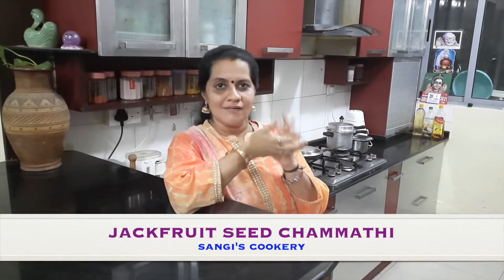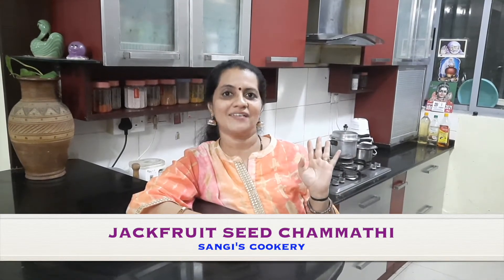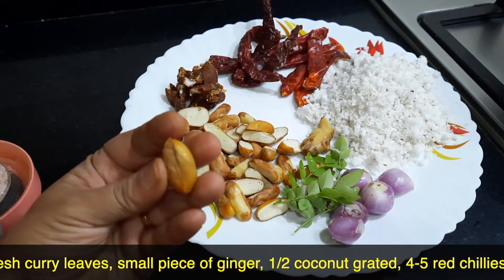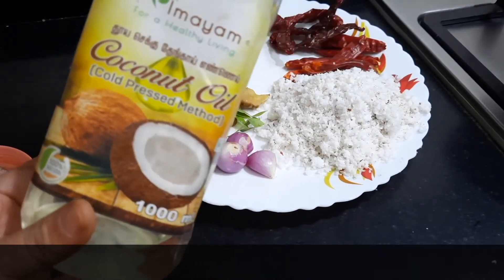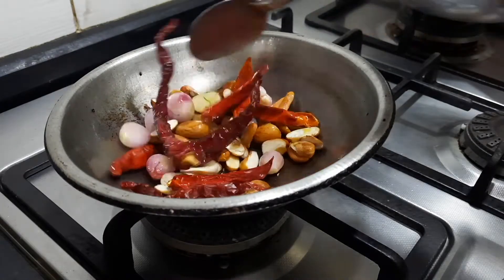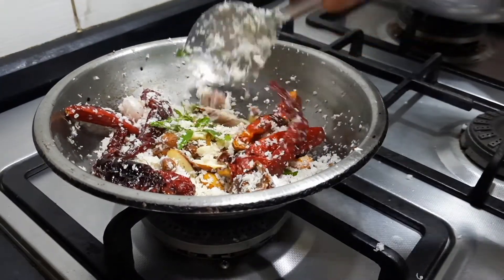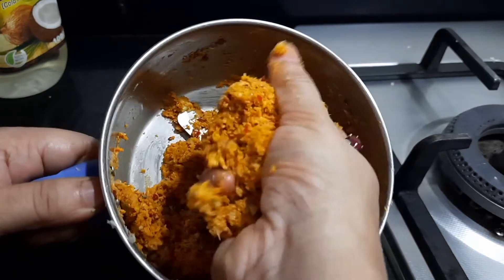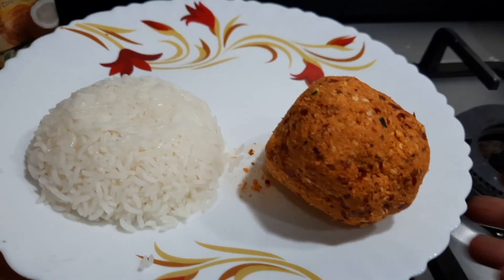Jackfruit Seed Chammanthi | Varutha Chakkakuru Chammanthi | Chutney Mix | Kerala Cuisine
Chakkakuru or Jackfruit Seed is an edible seed if it is cooked properly. The taste of jackfruit seed is unique and different, but the outer white skin should be properly discarded before making any dish out of these. Chammanthi is a chutney powder which can be prepared with different ingredients and jackfruit seed is one of those. Chammandi or Chutney powder can be mixed with rice along with ghee/oil (or) can be taken along with tiffin items like Idli/Dosa.

Ingredients:
Handful of Jackfruit seeds, 4-5 small onions, few fresh curry leaves, small piece of ginger, 1/2 coconut grated, 4-5 red chillies, 3-4 bydagi red chillies for color, lemon size tamarind, Salt & Coconut oil, Jaggery powder (optional) 2-3 flakes of garlic (optional)